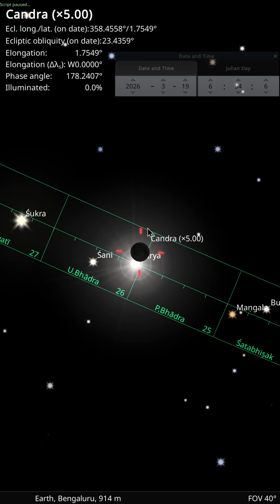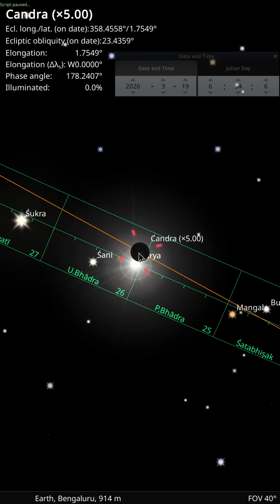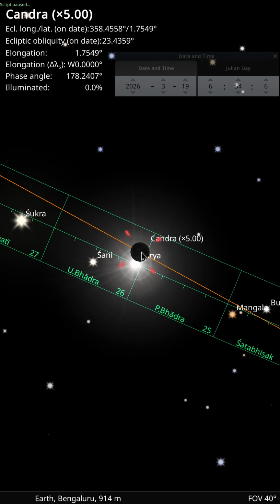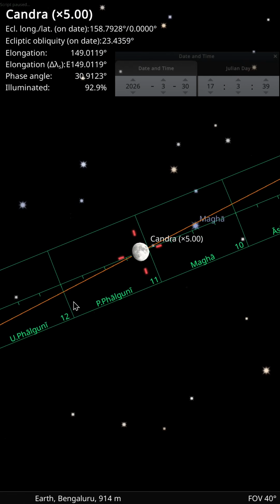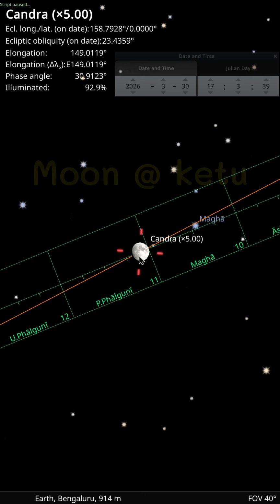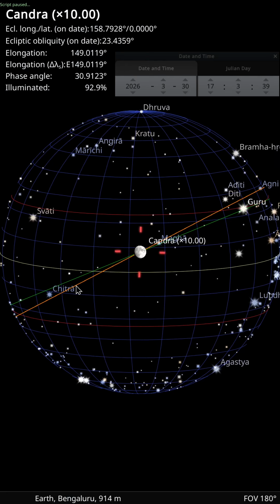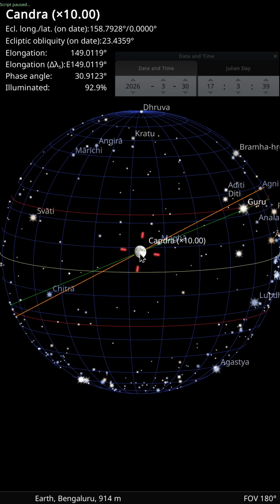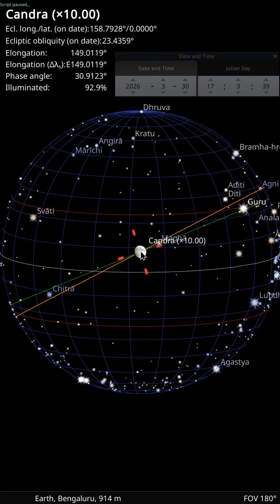Moon @ Ketu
Moon passes through Ketu once every chandramasa.